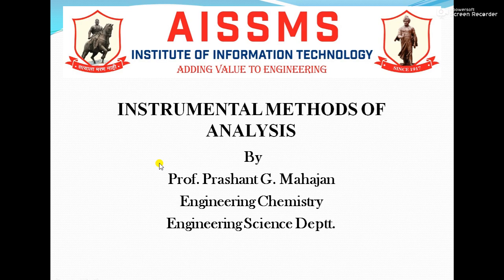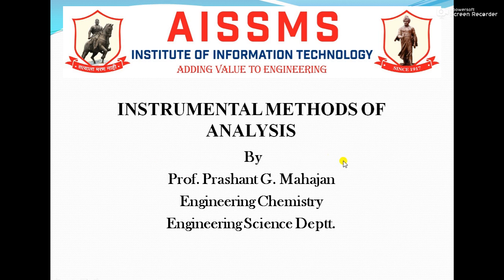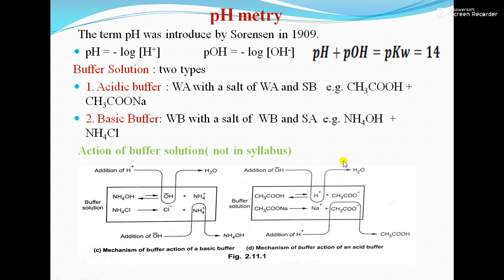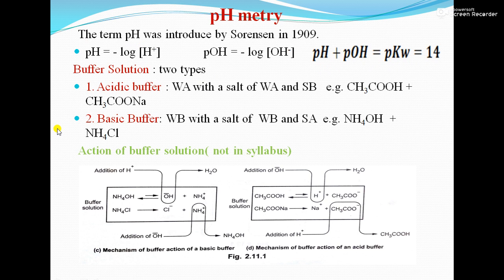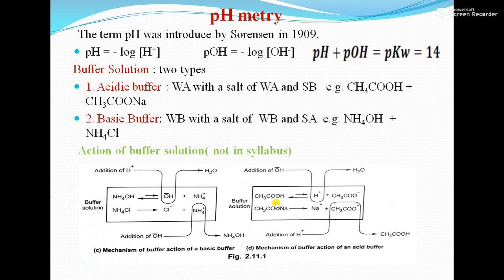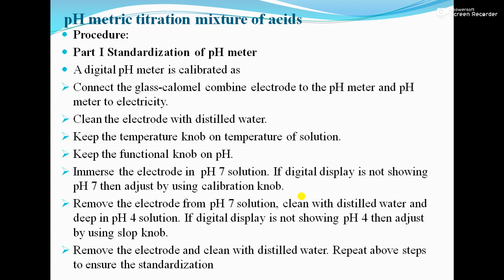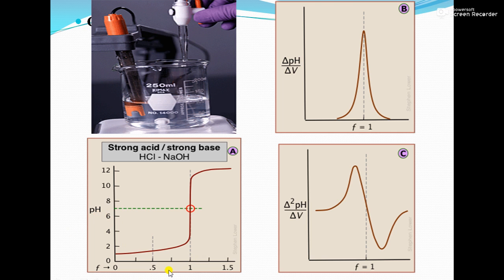PH metric titrations of HCl verses NaOH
Video by - Prof. Prashant Gopal Mahajan

Description - A pH meter is used to measure the pH as base is added in small increments (called aliquots) to an acid solution. A graph is then made with pH along the vertical axis and volume of base added along the horizontal axis. From this graph, the equivalence point can be determined and the molarity of the base calculated."